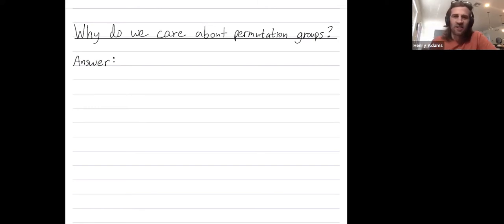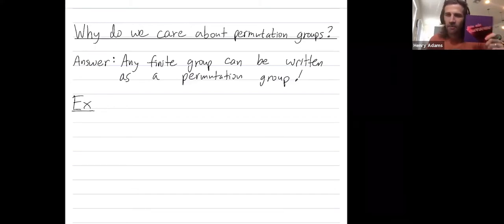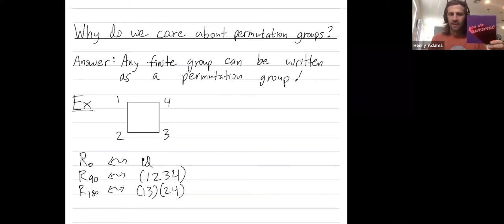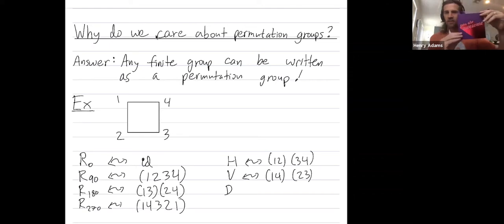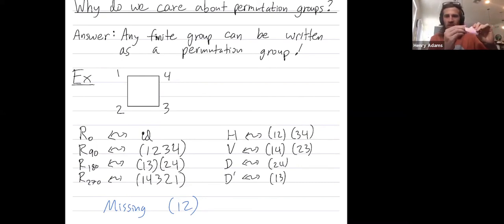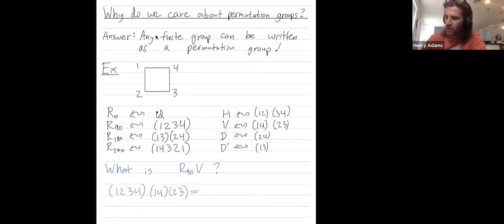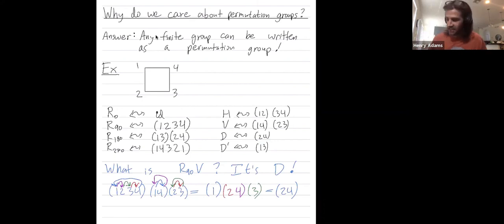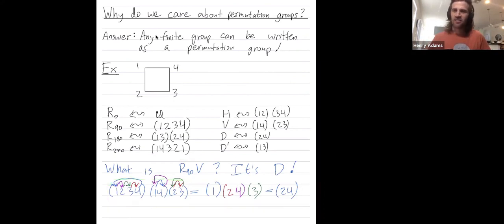Abstract Algebra 34: We should we care about permutation groups?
Abstract: We explain why you should care about permutation groups. One big reason is that every finite group is isomorphic to some group of permutations. Therefore, any finite group can be cast in the language of permutation groups! In other words, if you understand permutation groups very well, then in some sense you can understand any finite group. We show how to model the symmetries of the square as a permutation group.